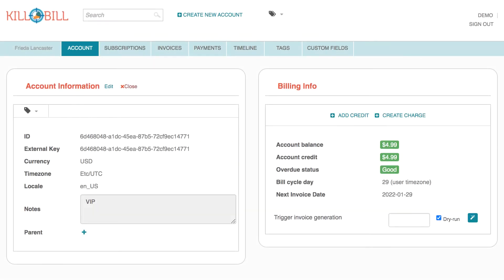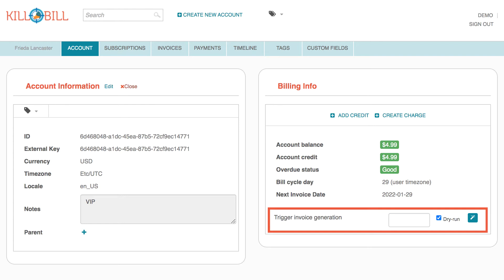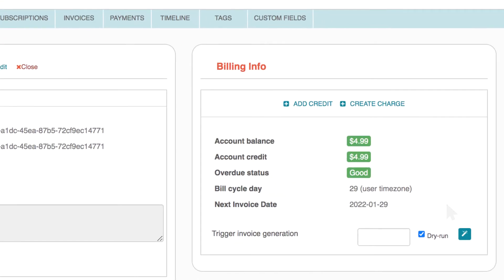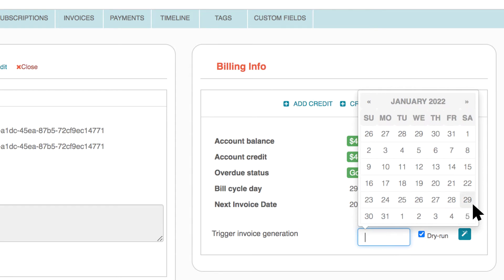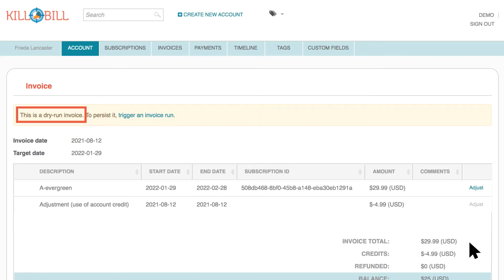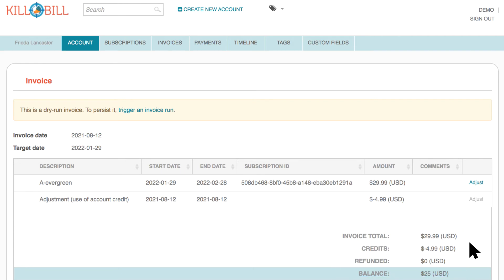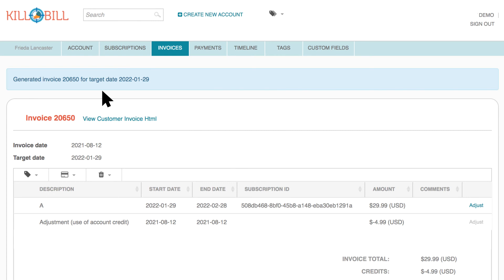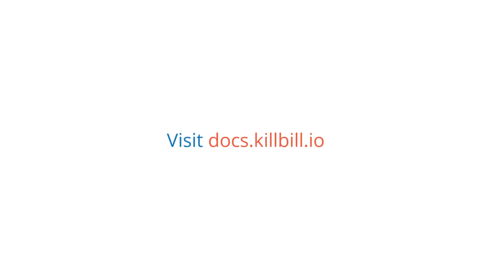Kill Bill: How to Generate a Dry-Run Invoice in Kaui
This tutorial is for anyone who wants to generate a dry-run invoice in Kaui. The dry-run feature is available depending on your user roles and permissions. Generating a dry-run invoice lets you see what the invoice will look like as if it's being generated on the customer's bill cycle day. To learn more about Kaui (the Kill Bill Administrative UI), please visit:

Kaui is an online application that provides a user interface for your organization’s business objects (accounts, invoices, payments, etc.). Customer support, operations, finance, product managers, and developer teams can use Kaui to manage and configure Kill Bill's Subscription Management features.

The real power of Kill Bill lies in building your own business logic on top of it to create a customized Subscription Management solution. You can write plugins to modify Kill Bill’s behavior and integrate with third-party vendors. Even if you need to create your own customizations, Kill Bill is still a highly affordable solution.

Organizations around the globe, from startups to public companies, trust Kill Bill's Subscription Management platform to invoice billions every year.  to learn more about what we do and how we can help you!